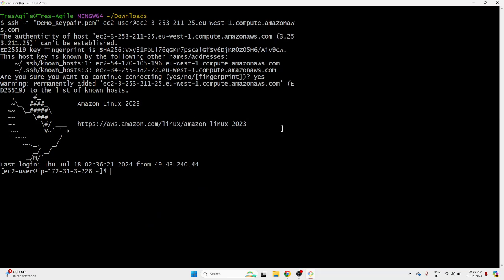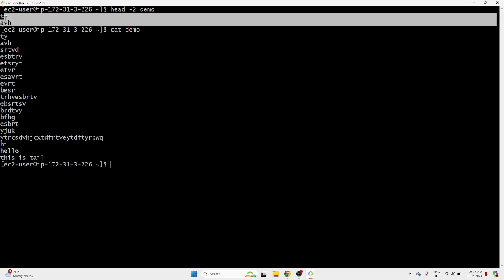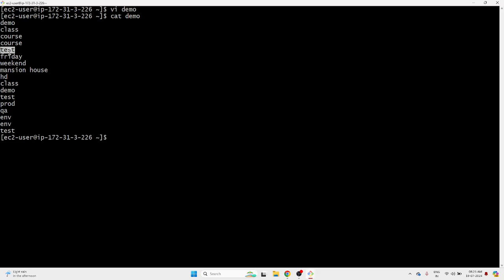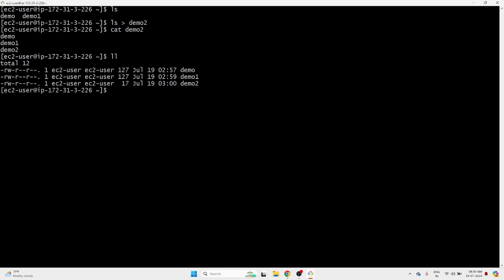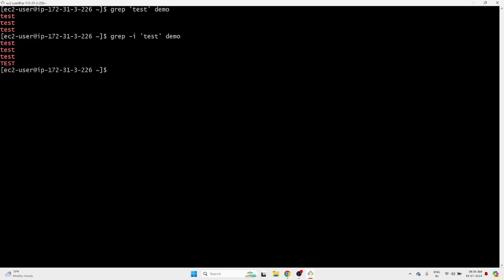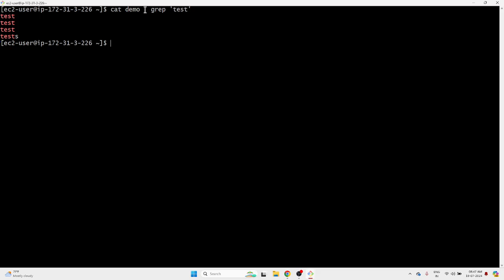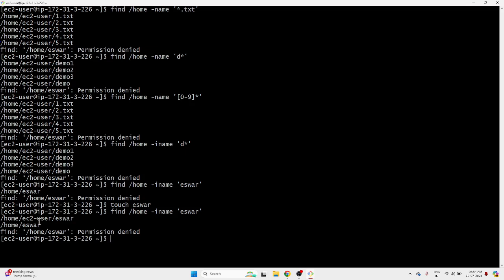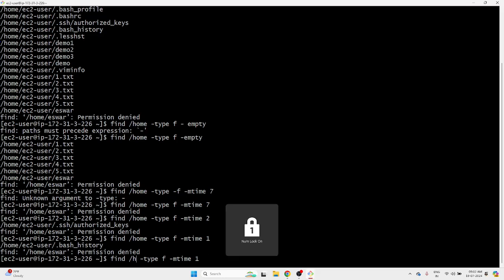Day 3 - Linux Basic Commands